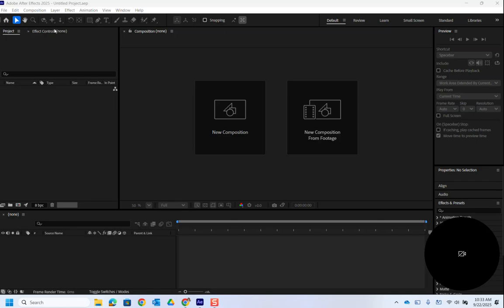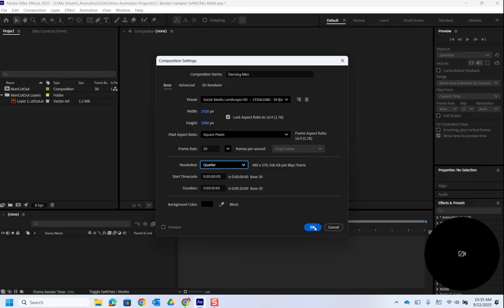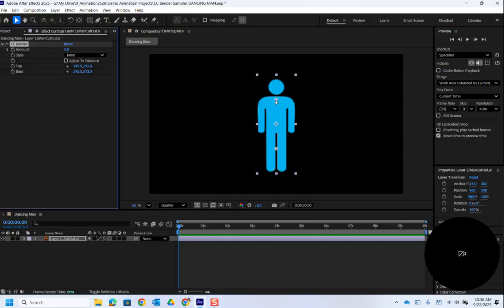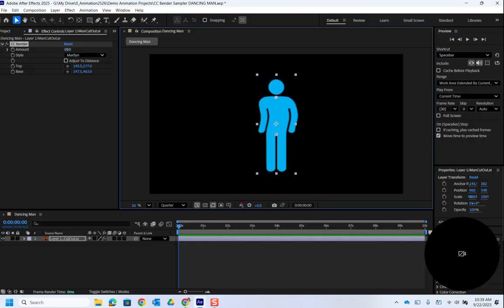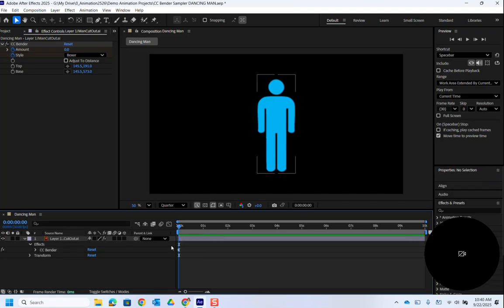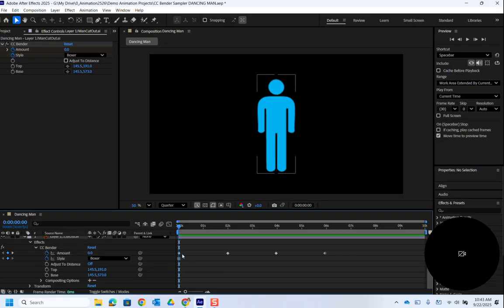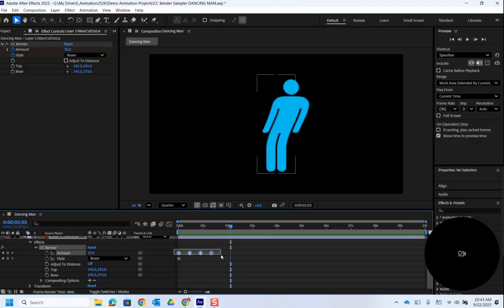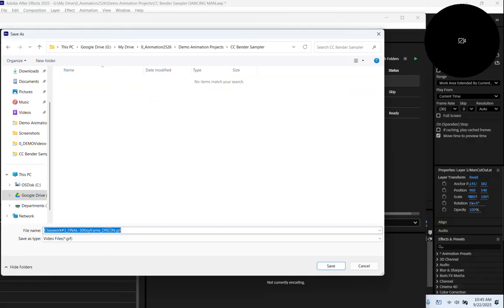Demo Video Dancing Man Using CC Bender Tool After Effects Dreon